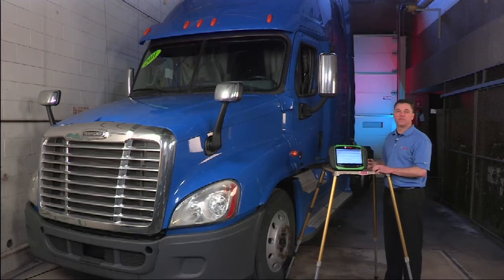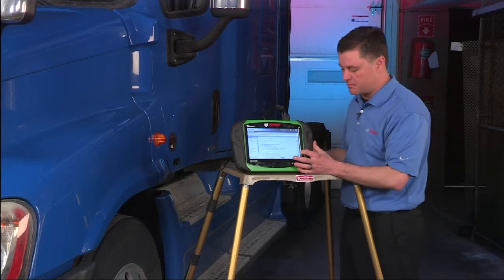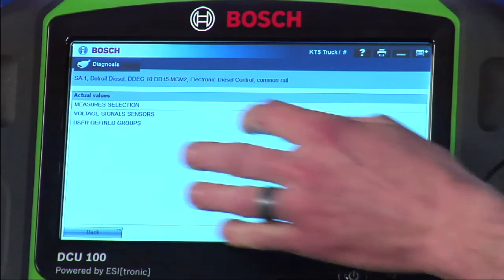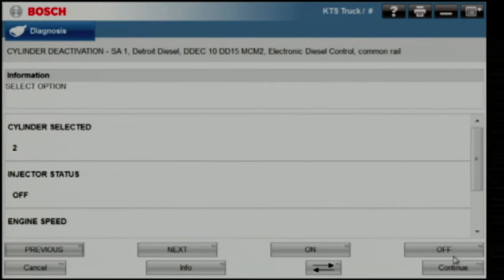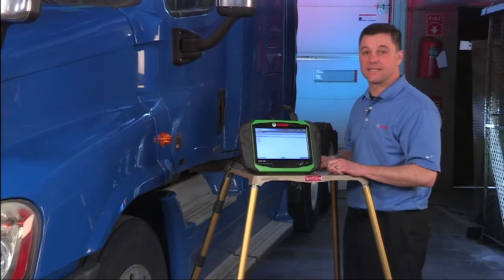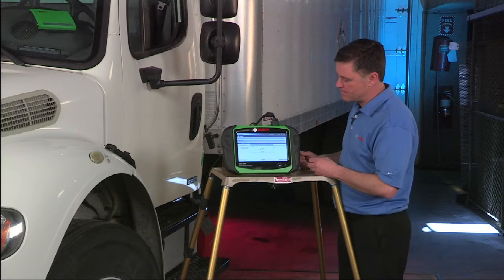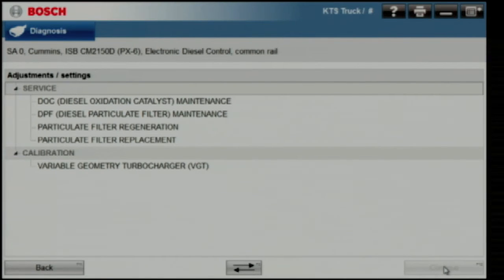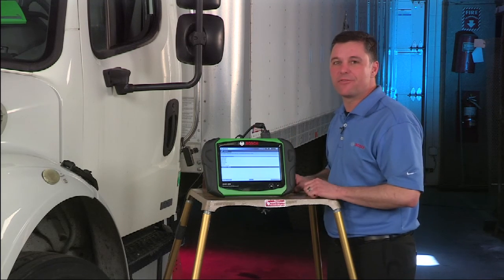EN I Bosch ESI Truck HD Scan Tool Webinar Part #2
Increase Shop Efficiency with the Bosch 3284 ESI[truck] HD Scan Tool

This is a webinar segment that will take you through various troubleshooting scenarios in an effort to help you better understand and the use of your Bosch ESI Truck HD Scan Tool

Code to fix at the truck - trouble shooting information integrated right on the tool

Tech stays at the vehicle
Repair info at the truck, including wiring diagrams, component pictures and locations, test procedures and descriptions, and DTC look-up
Automatic vehicle ID
Single, intuitive user interface works on all trucks with a common scan tool
Bluetooth wireless capability
Functions Mechanics Need

Read and clear fault codes
Cylinder cut-out
Cylinder compression/balance
Injector actuations
Key component actuations
Key system tests
Best Aftermarket Coverage

Truck brands
Engine brands
Brake systems
Transmissions
Trailer ABS
In-Depth heavy duty and medium duty
Light duty basic